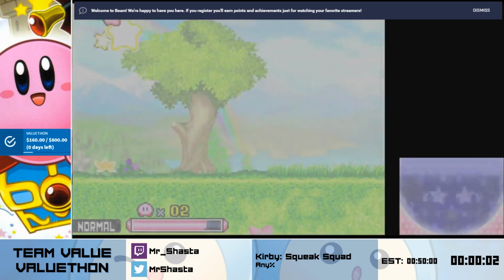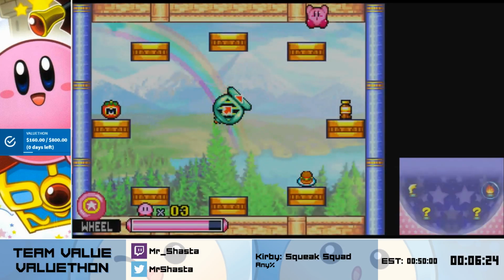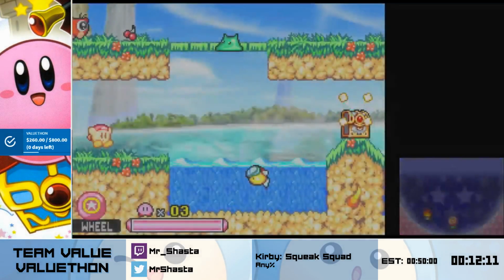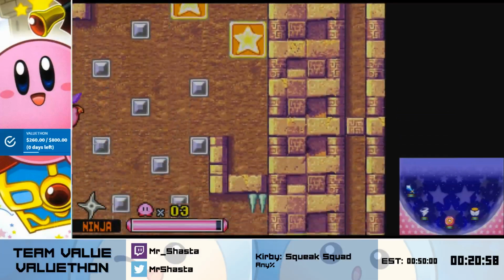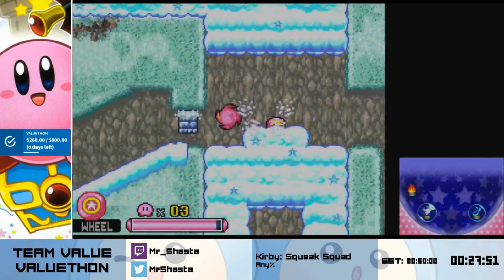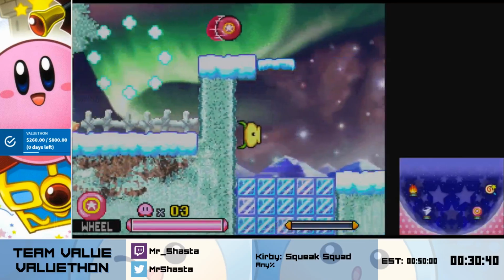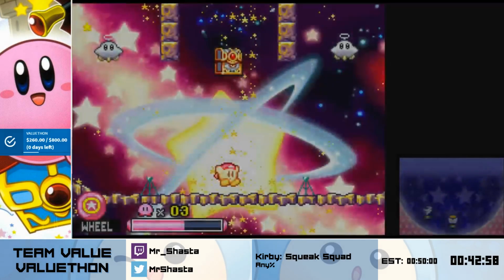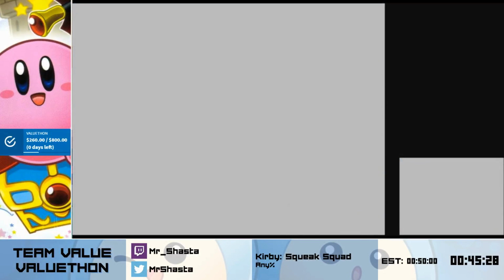Valuethon 1 - Kirby: Squeak Squad Any% with Mr_Shasta